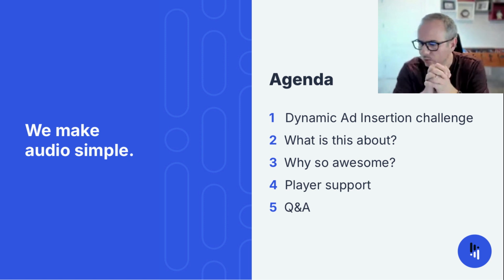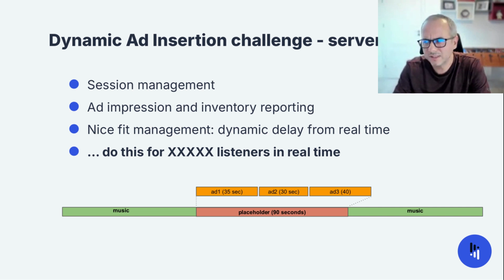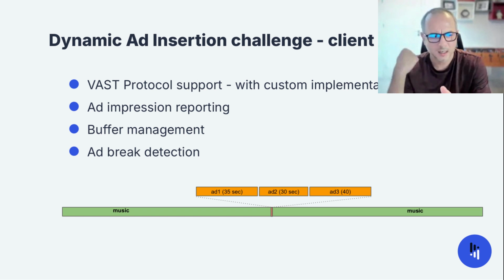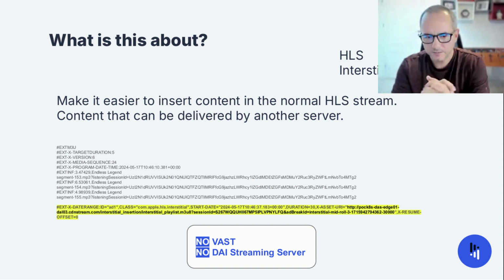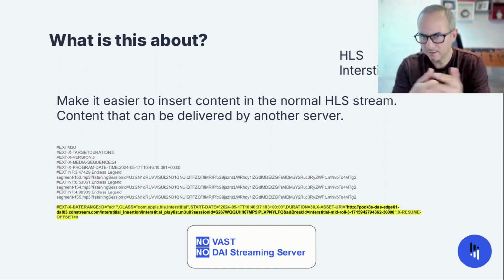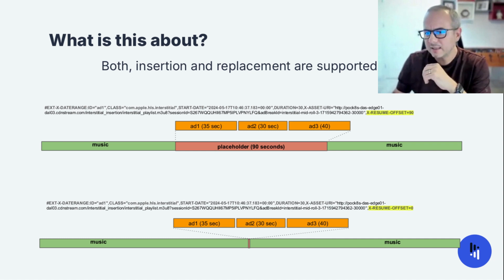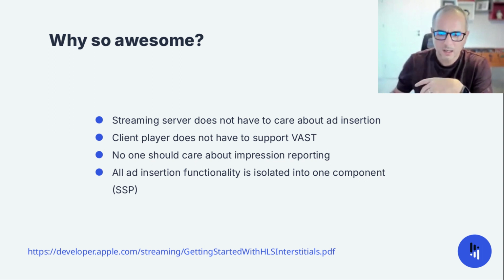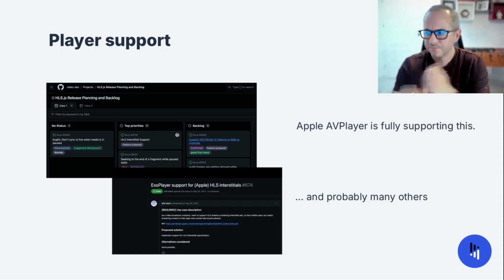Liquidshop4 / Mihai Ciurea / HLS Interstitial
An overview of not very new HLS Interstitial support from Apple.